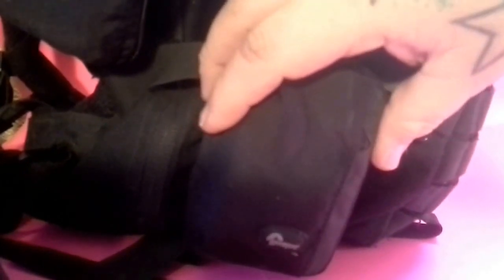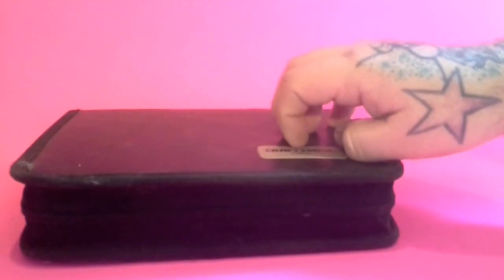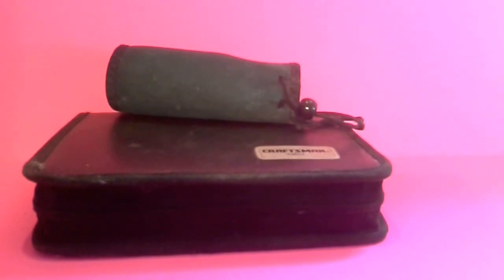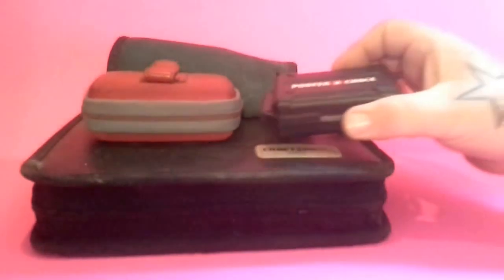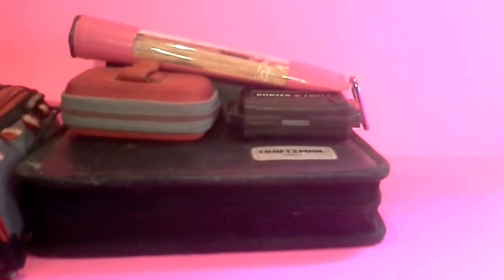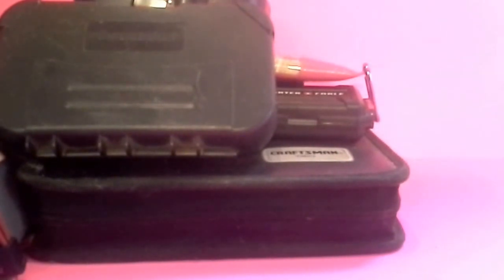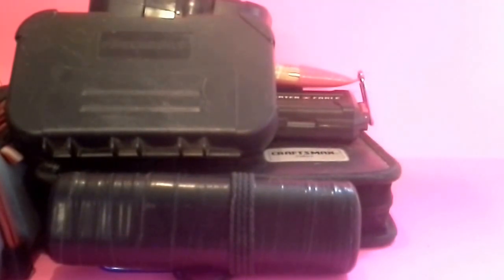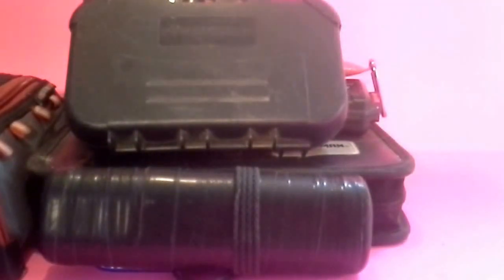Repurpose Tool Pouches & Camera Cases for Survival Fire Kits